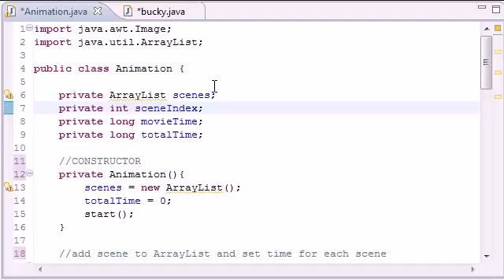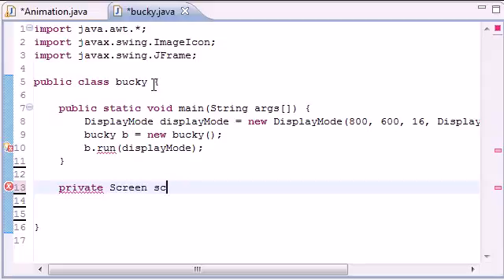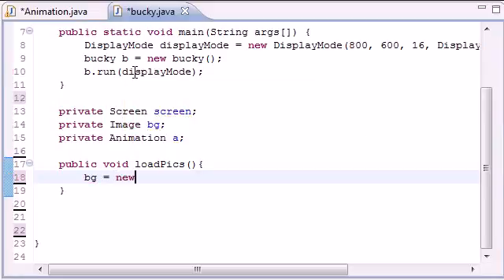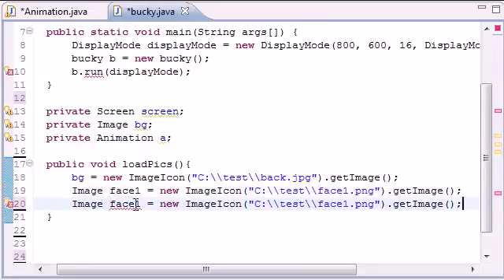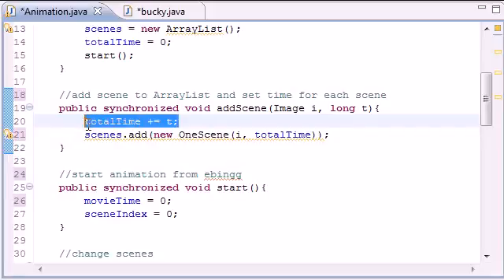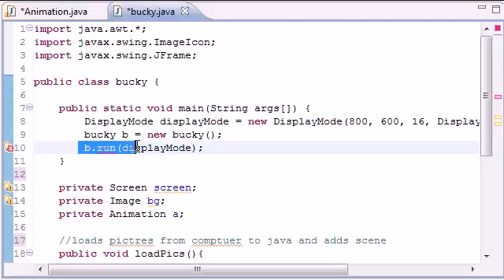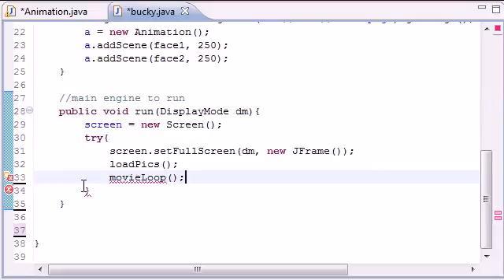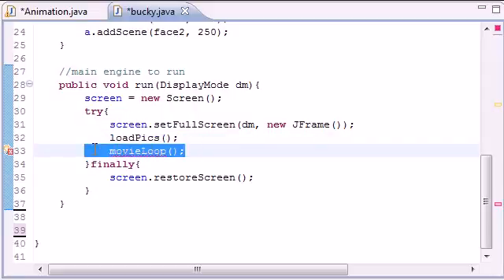How to Loading Pictures For The Movie in Java Programming